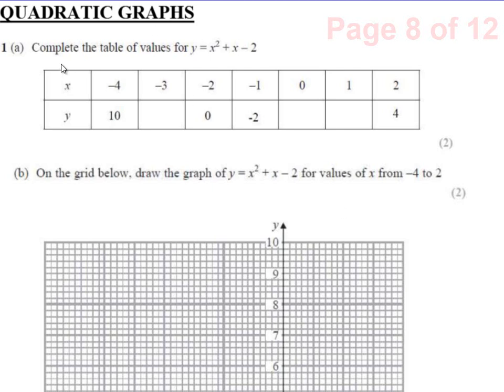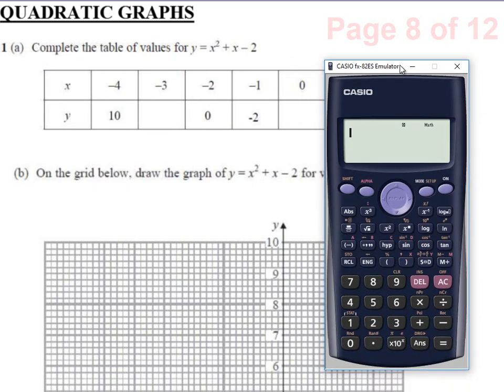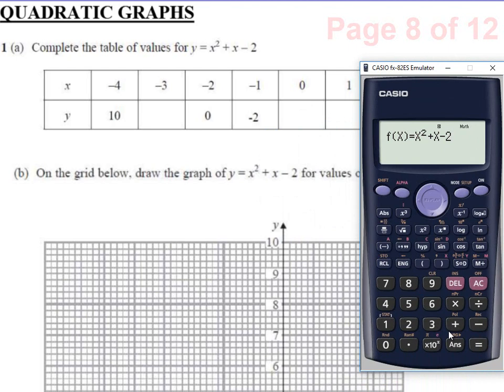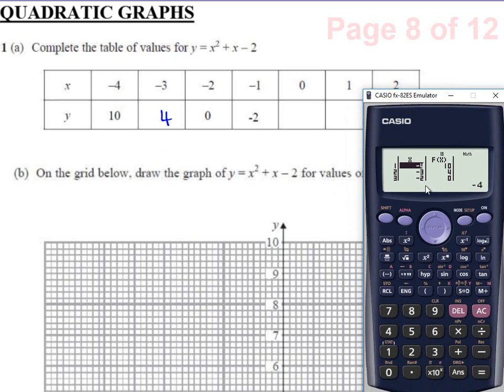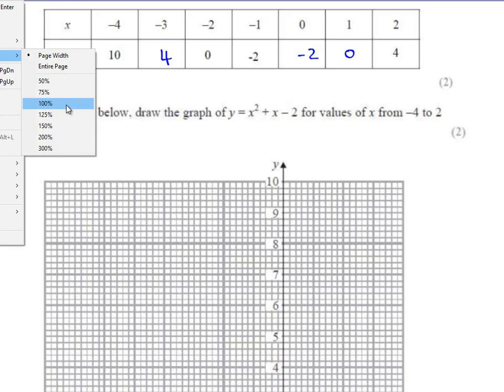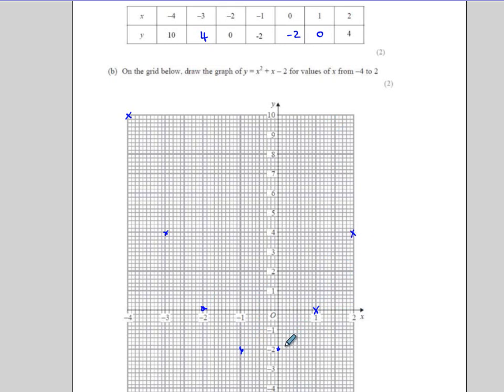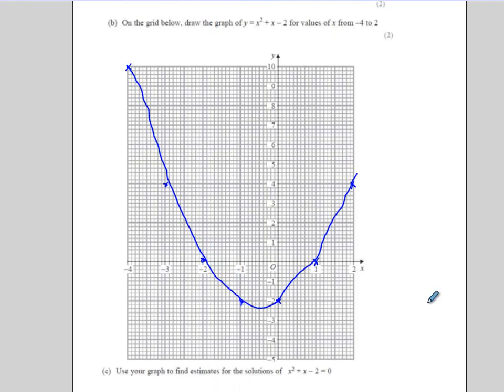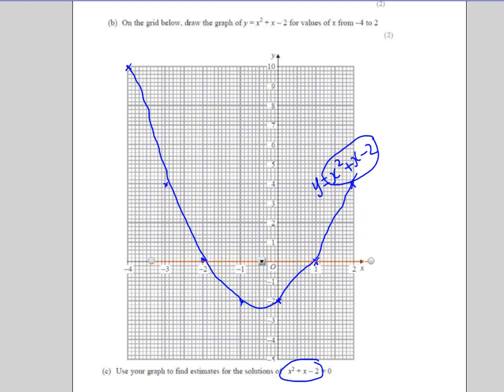Revision Page 08